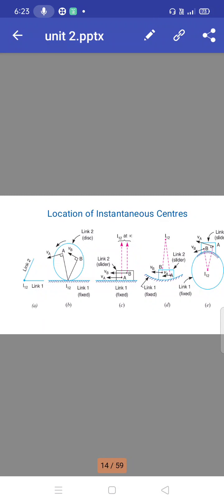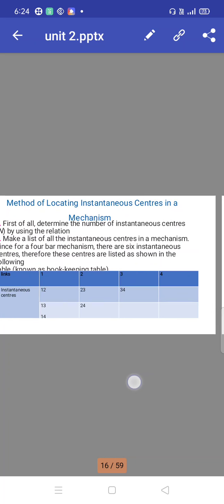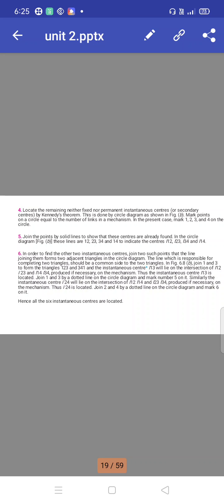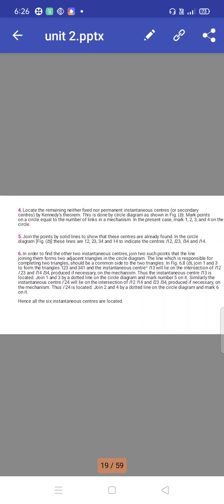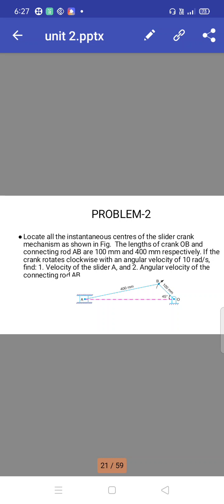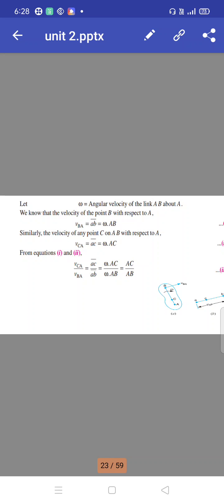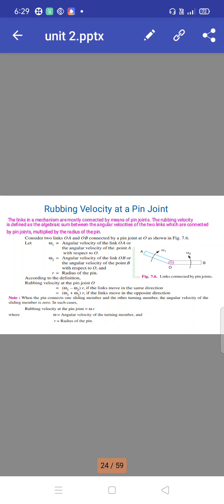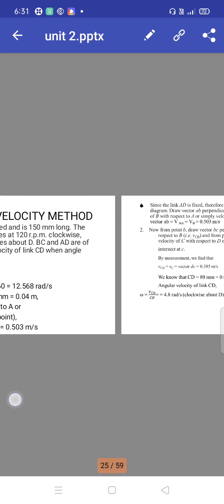Kinematics of Machinery Unit 2_2